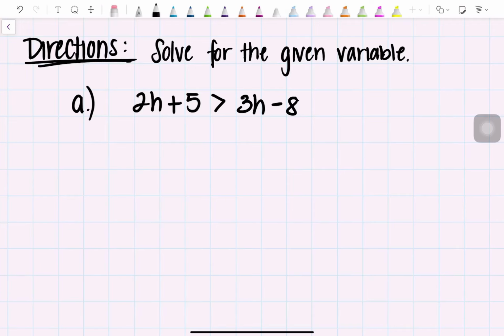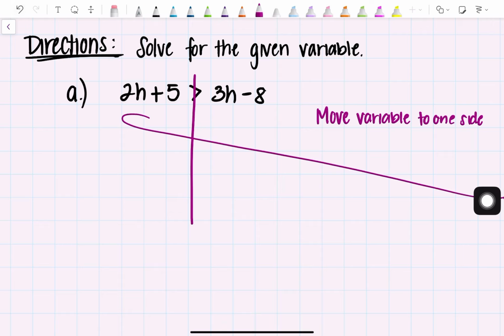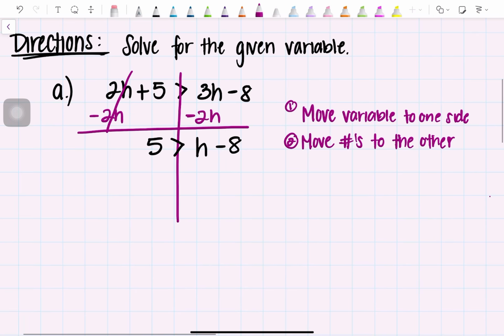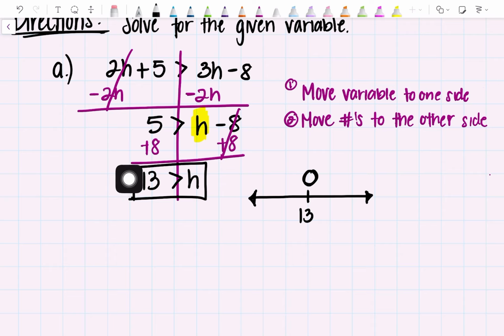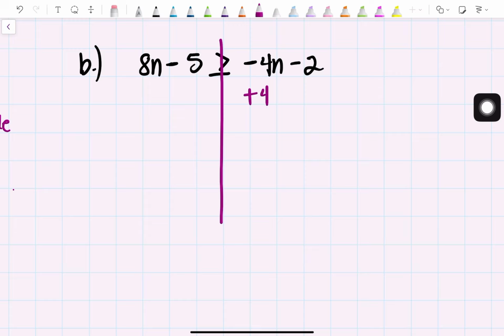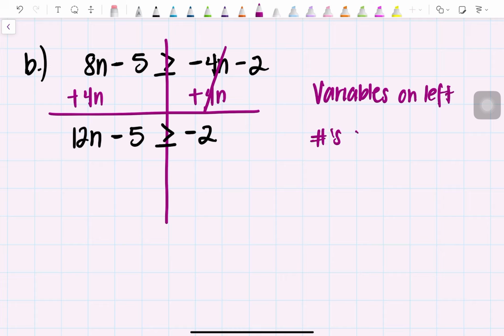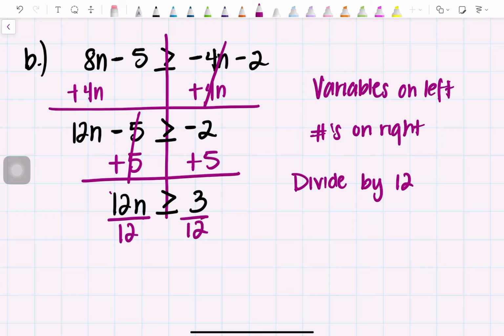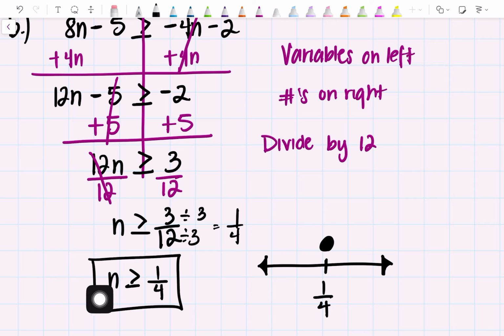Lesson 2.5 problem a-b